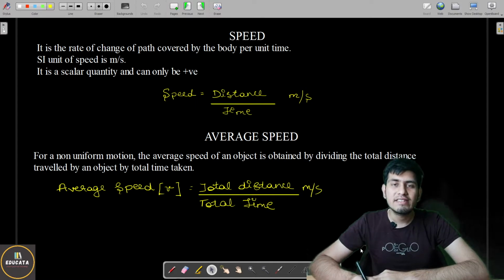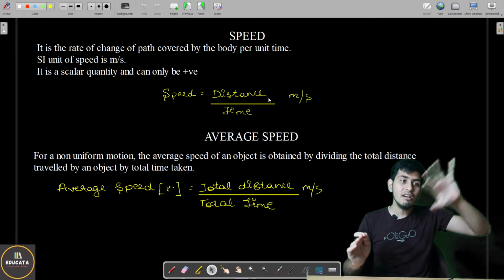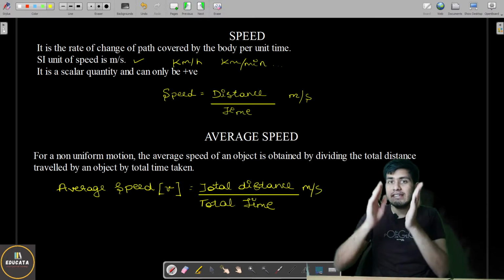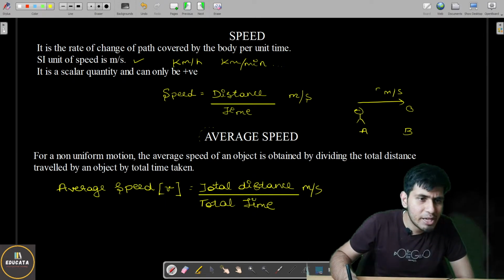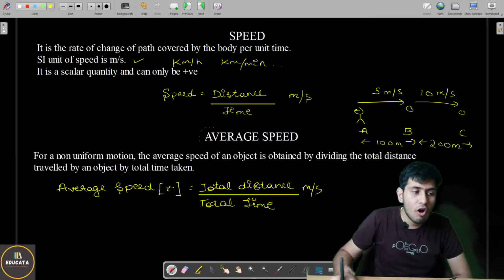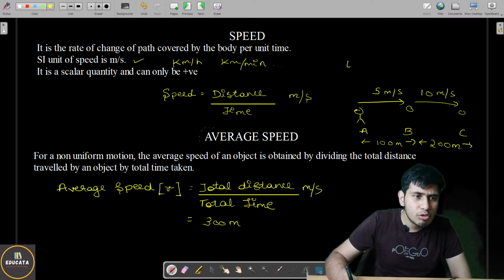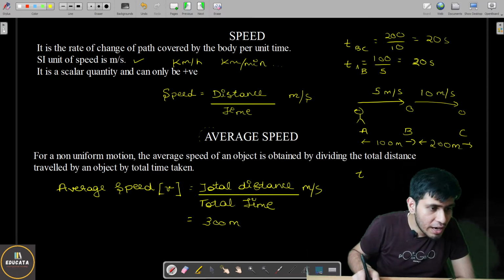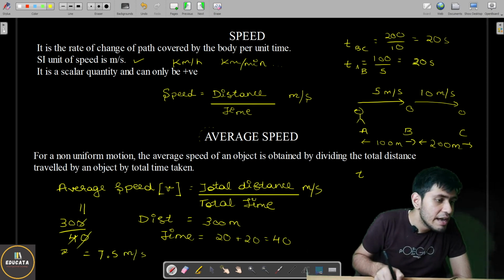6. Class 9 Physics | Motion | Speed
This is a huge and comprehensive series of lectures on MOTION useful for class 9th students.

1. Introduction
2. Distance and displacement
3. Uniform and Non uniform motion
4. Speed, Velocity and acceleration
5. Graphical representation of motion
6. Equations of uniformly accelerated motion
7. Circular motion